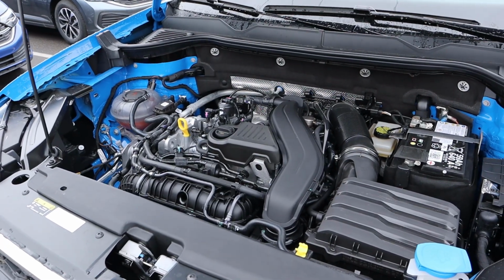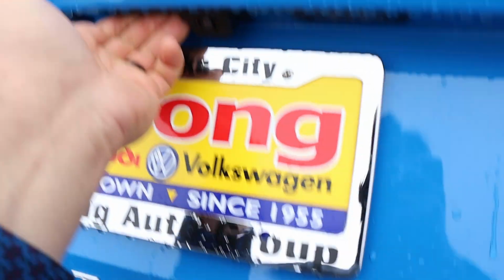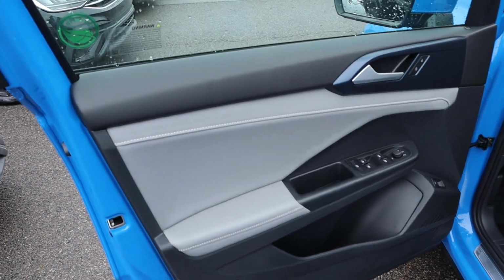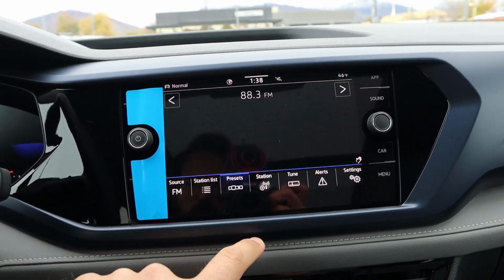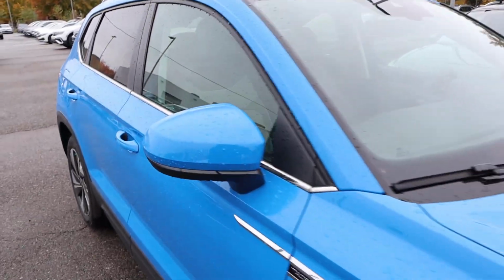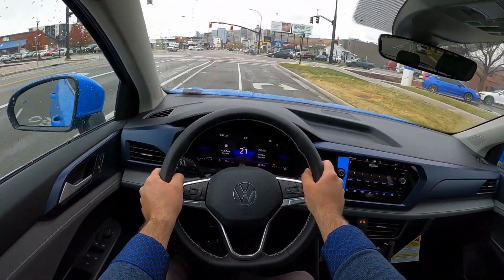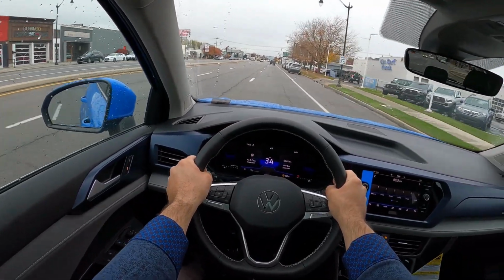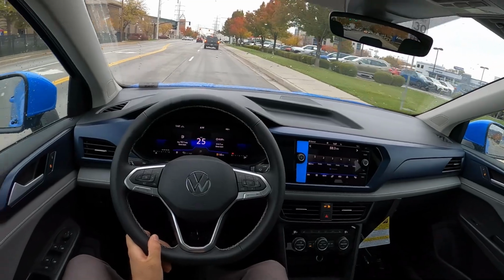2024 VW Taos: Affordable Luxury?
Today I drive and review a 2024 Volkswagen Taos!